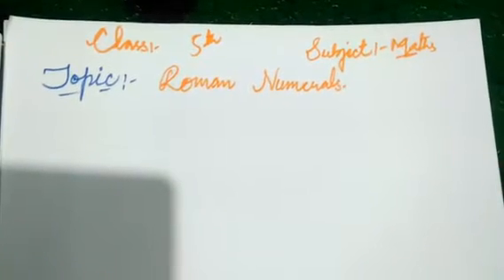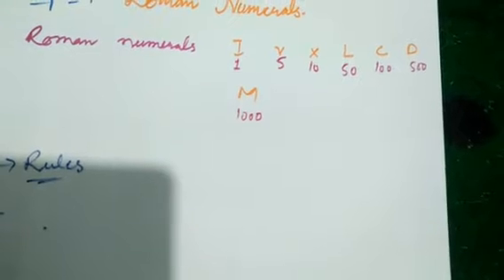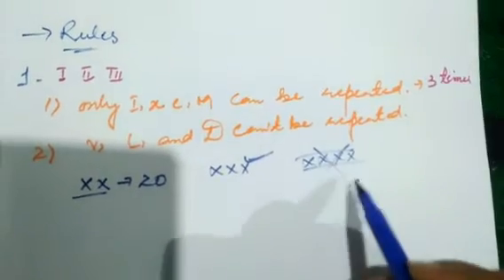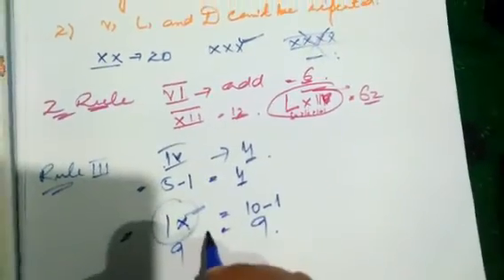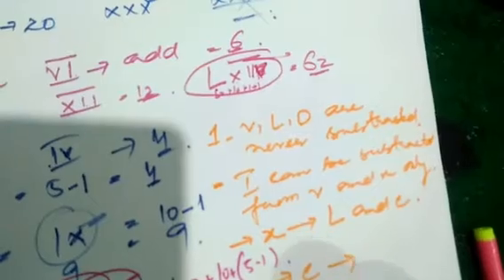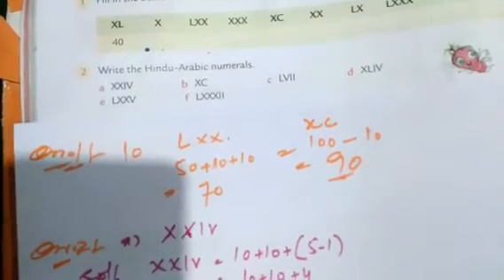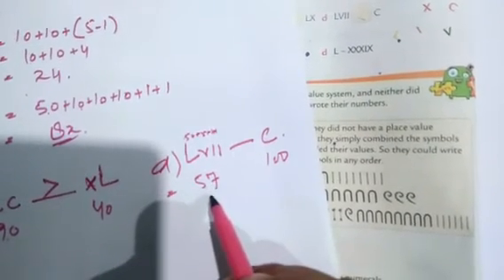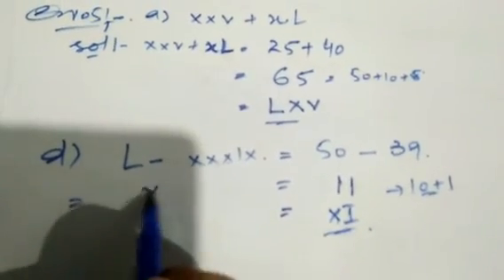class 5th // maths //Ex 1 e